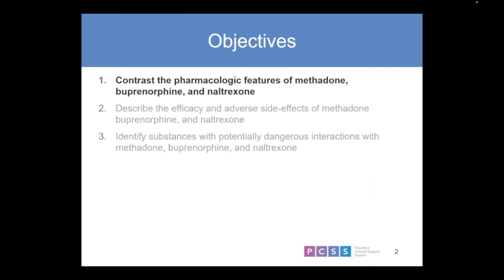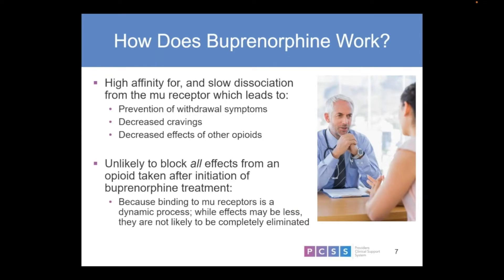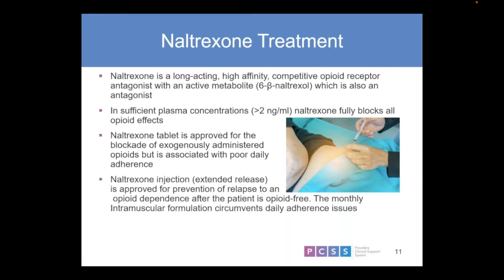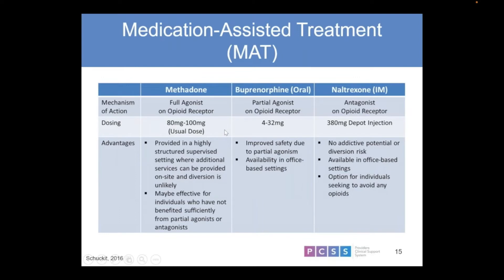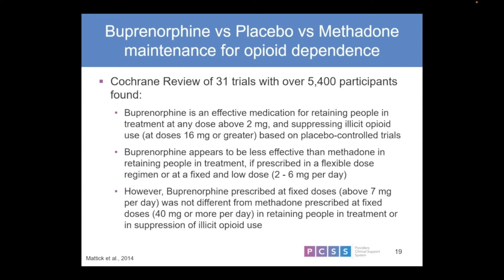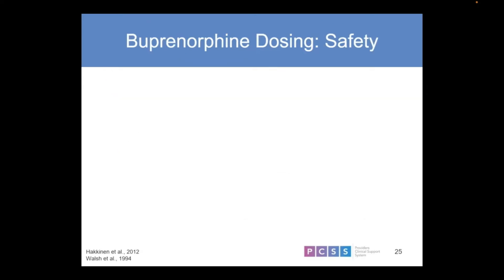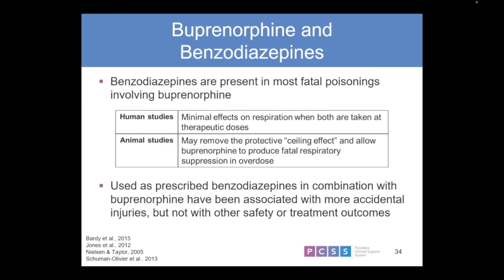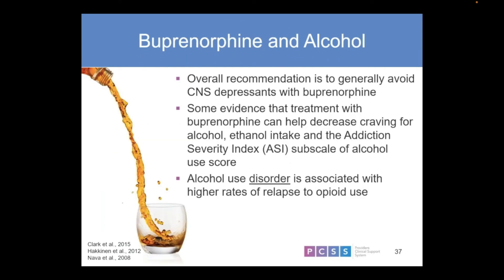Module 4: Pharmacology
Objectives:
1. Contrast the pharmacologic features of methadone,
buprenorphine, and naltrexone
2. Describe the efficacy and adverse side-effects of methadone
buprenorphine, and naltrexone.

3. Identify substances with potentially dangerous interactions with
methadone, buprenorphine, and naltrexone.